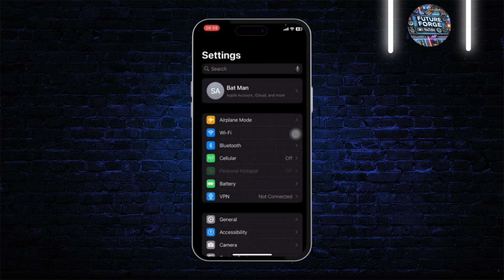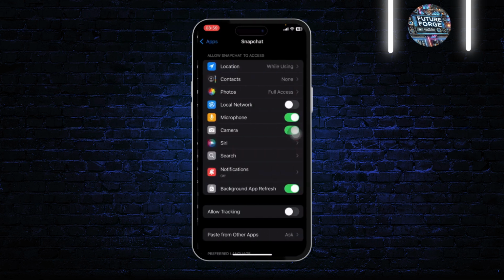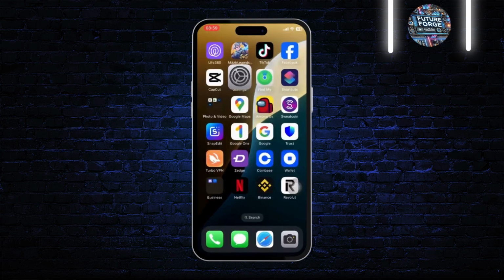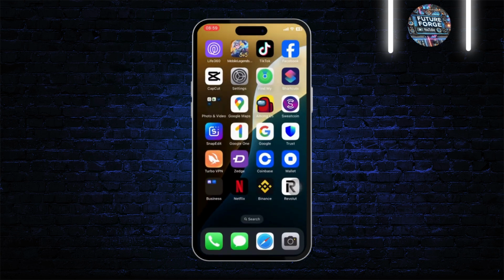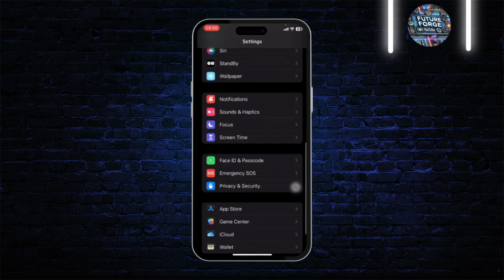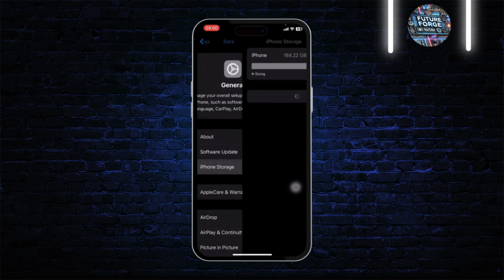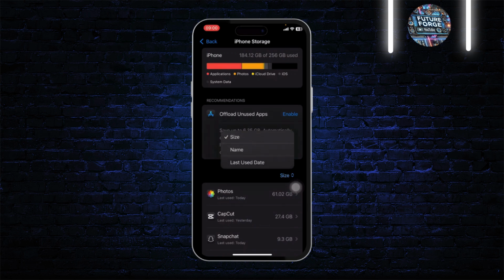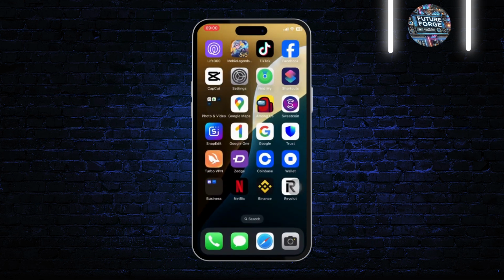How To Fix Snapchat Video Sound Not Working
Learn how to fix Snapchat video sound not working in this step-by-step tutorial. If your Snapchat sound isn’t working while recording or playing videos, we've got simple solutions to get it back on track!

In this video, you'll discover how to troubleshoot and fix Snapchat video sound not working on both iPhone and Android devices. You'll also learn how to address common issues causing Snapchat sound not to work while recording or during playback.

0:30 Step 1: Checking Your Phone's Volume and Settings
1:00 Step 2: Restarting Snapchat and Your Device
1:10 Step 3: Updating Snapchat and Fixing App Settings